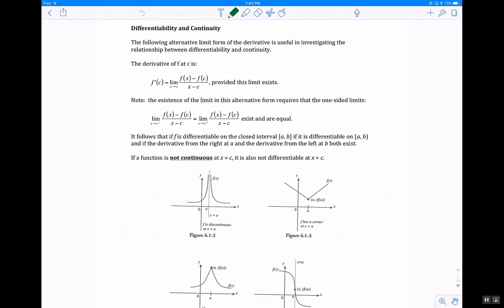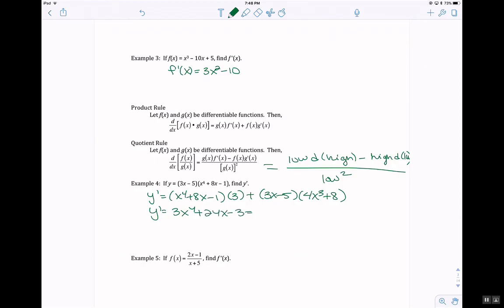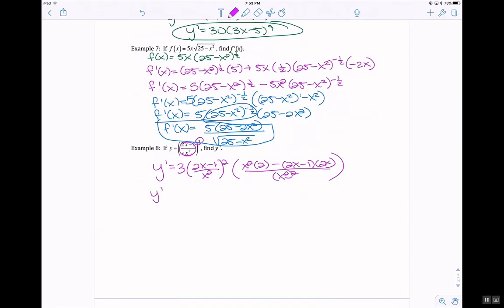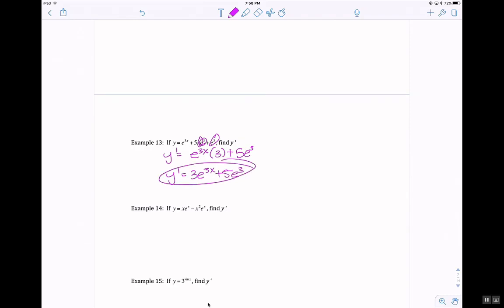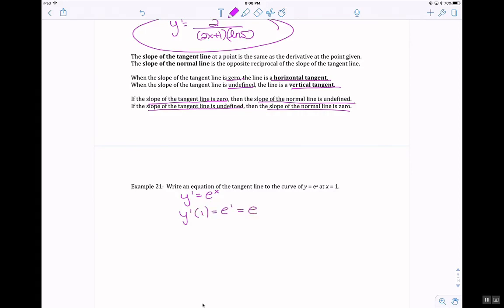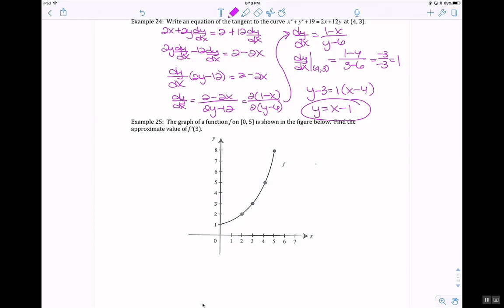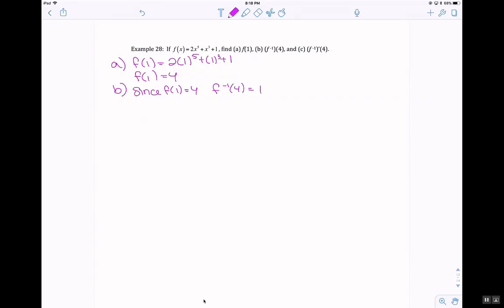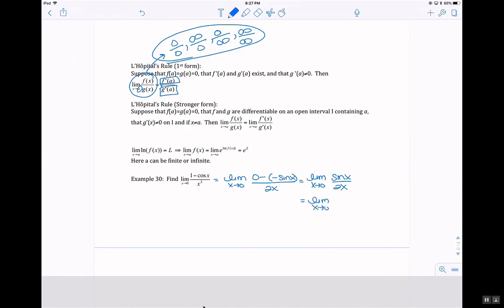AP Calc Review of Derivatives Lecture